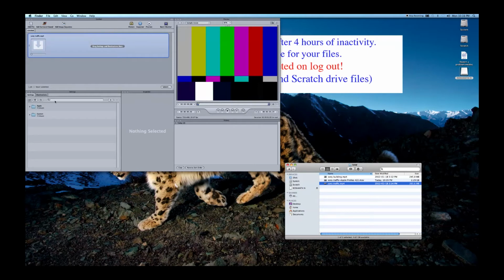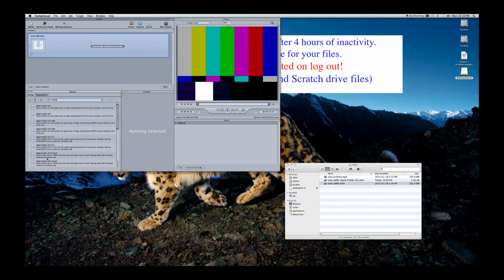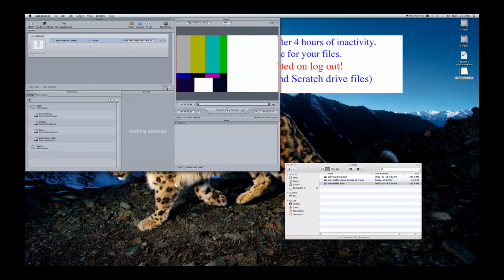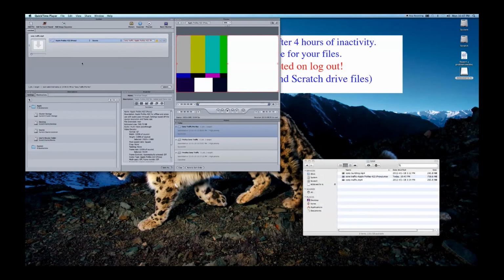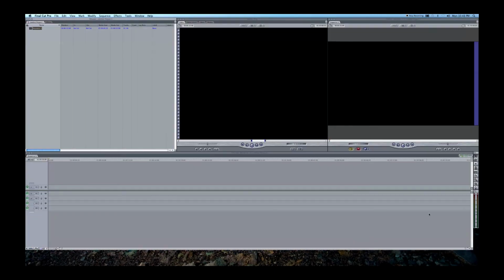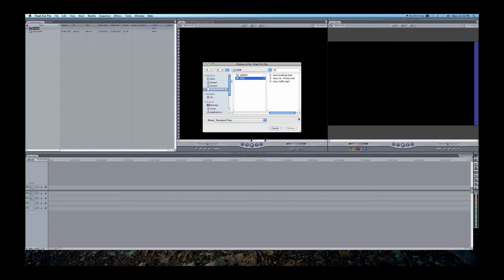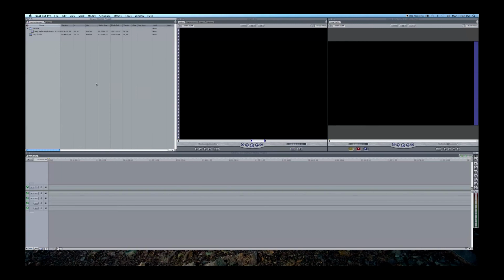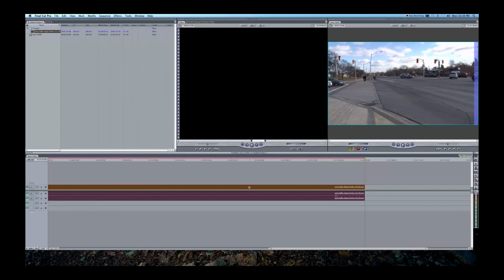Using a ProRes422 Codec in Compressor